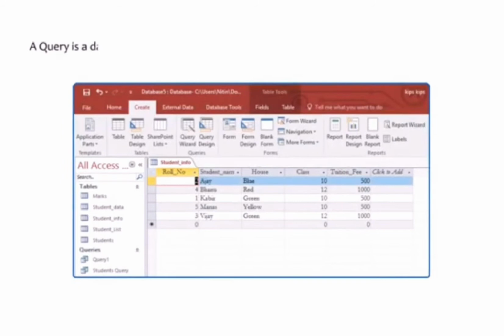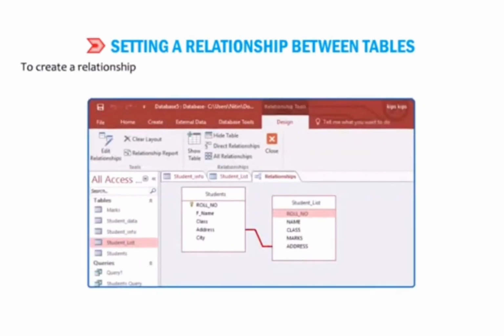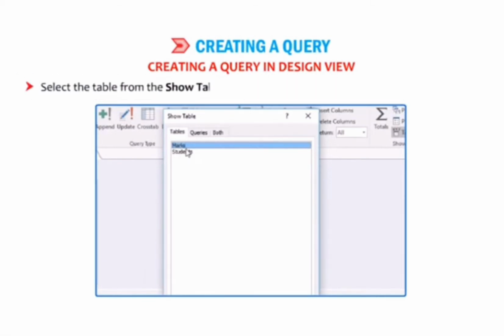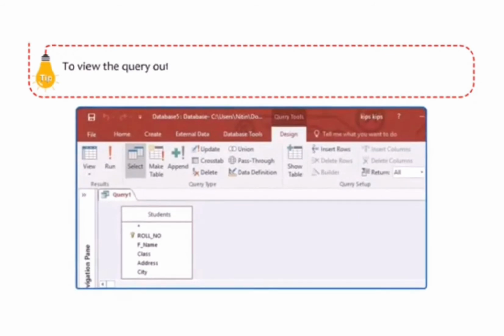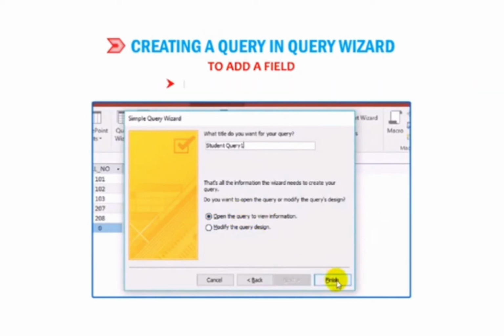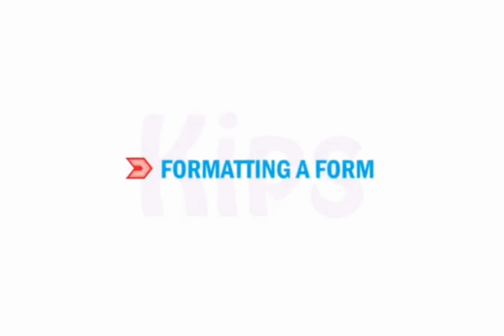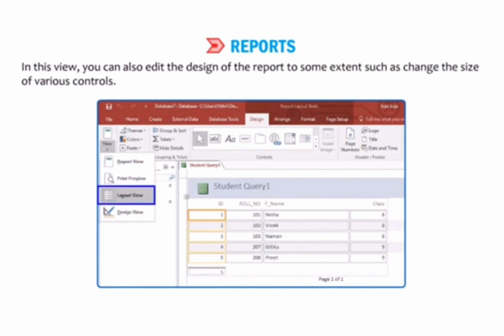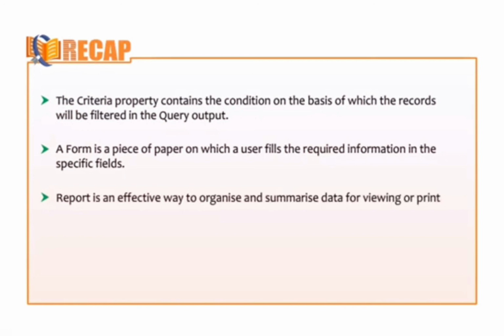Chapter 3 Working with Queries, Forms and Reports